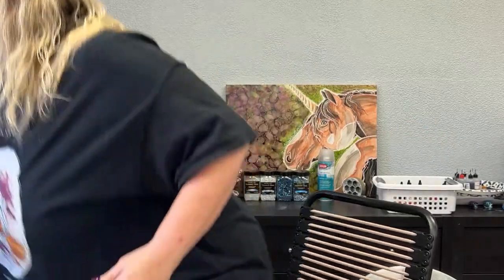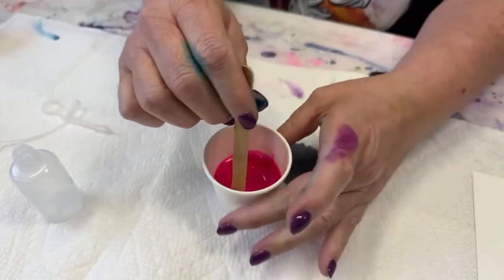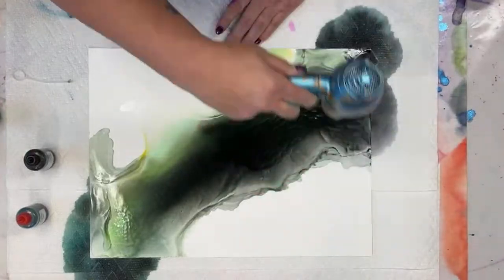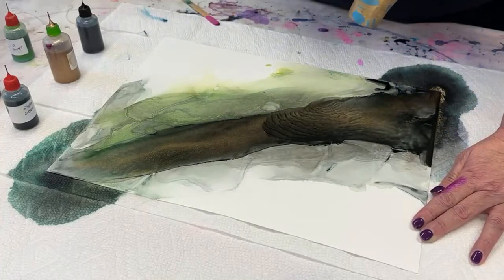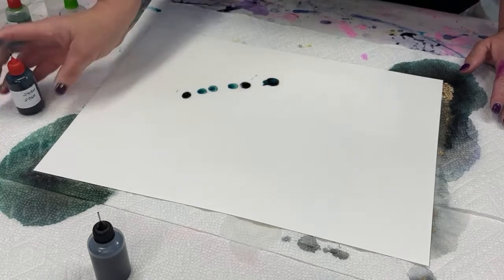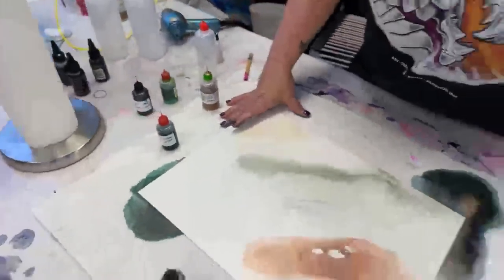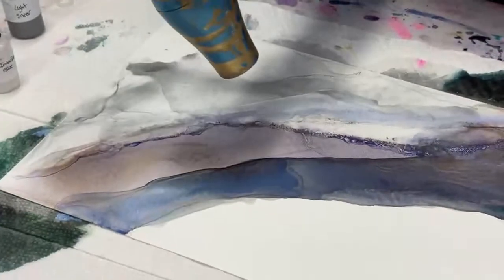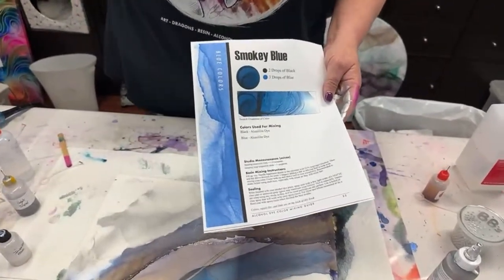Alcohol Dyes, Mixing and Using Them! | RK3 Designs